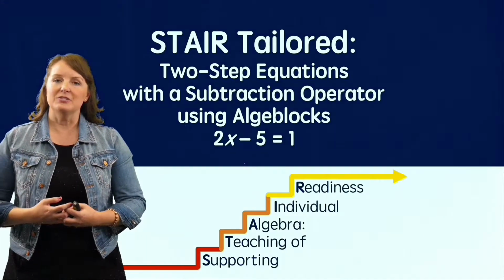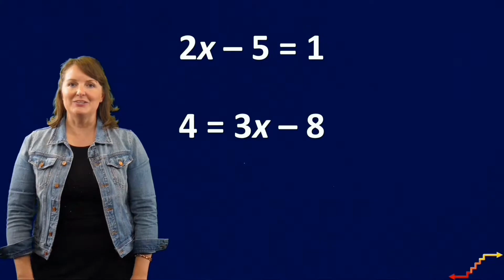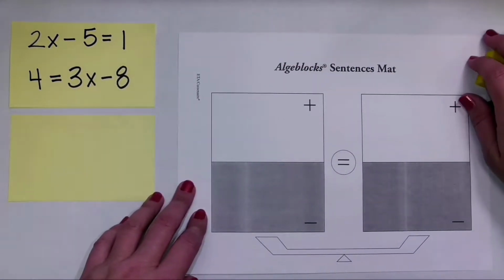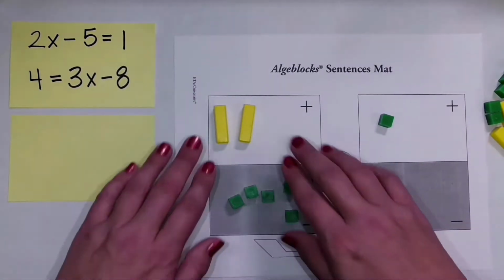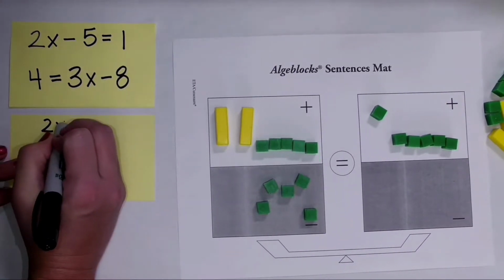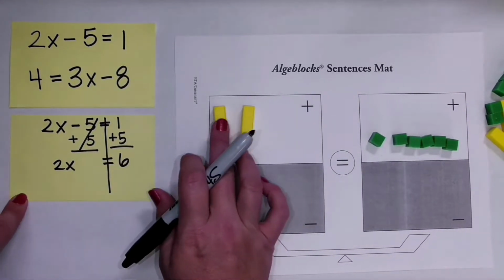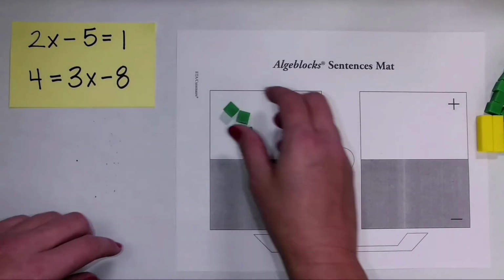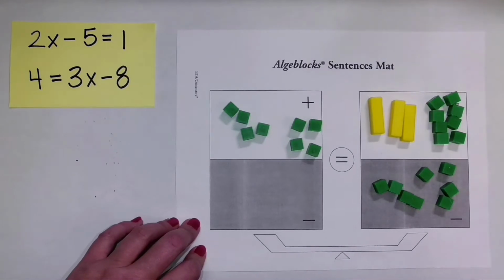Two-Step Equations - Part 5 ‖ Introduction to Equations ‖ Grades 6 & 7 ‖ Project STAIR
Dr. Powell demonstrates how to use the Algeblocks to help students solve two-step equations that include subtraction.